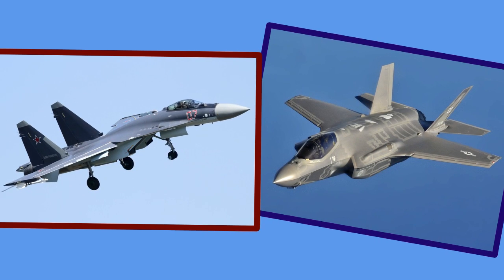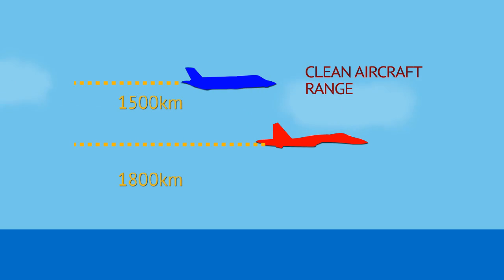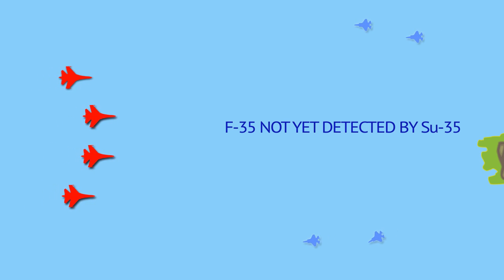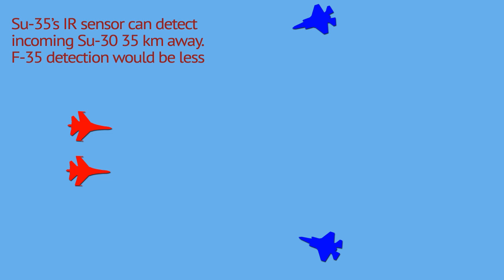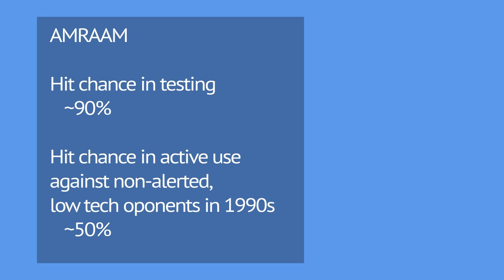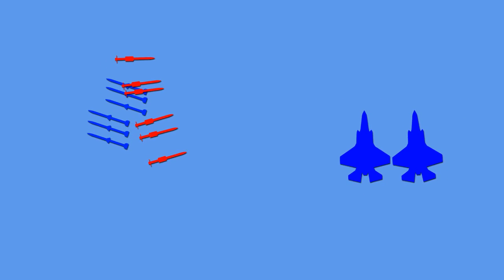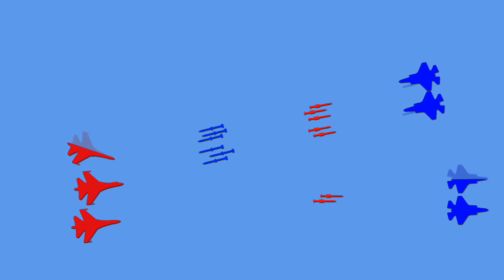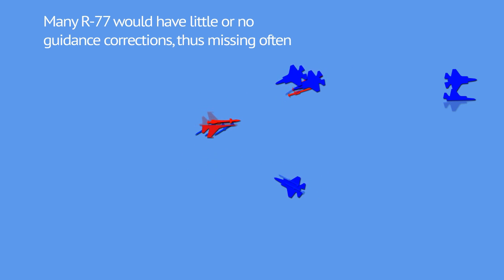Can Su-35 survive against the stealthy F-35?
What would happen if a flight of F-35s met an equal number of Su-35s? What if one side had to push forward and other side had to defend? How do two planes compare in general? Watch and find out!

Follow Binkov's news on Facebook!